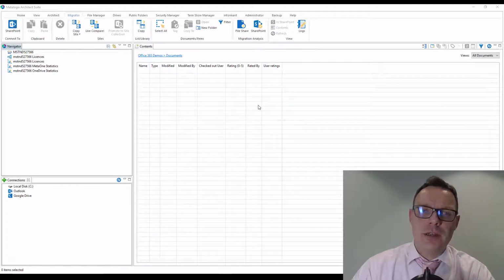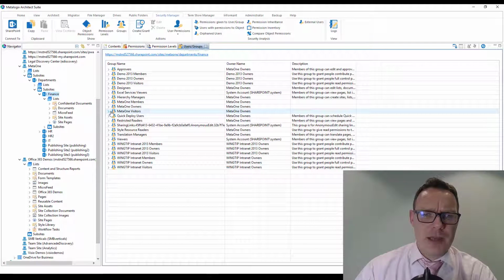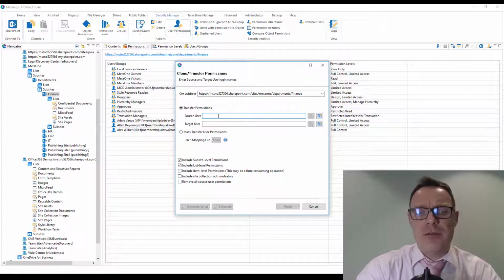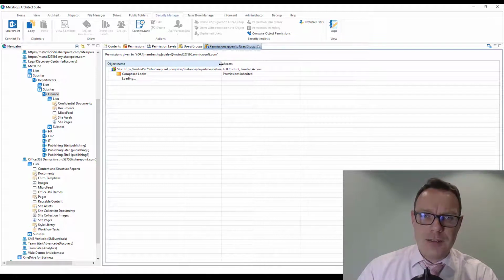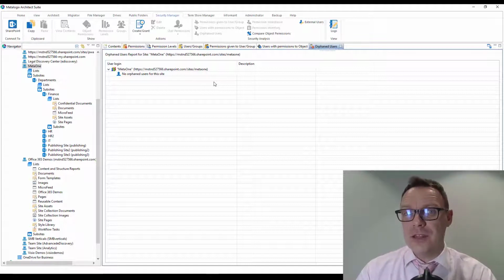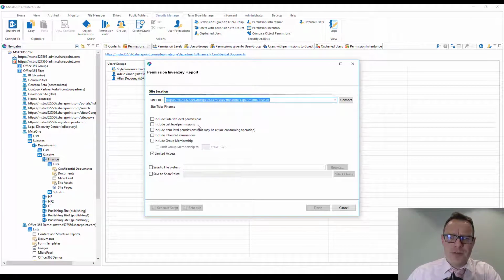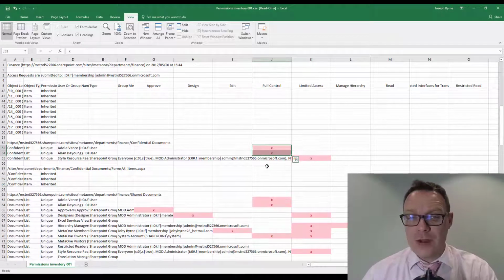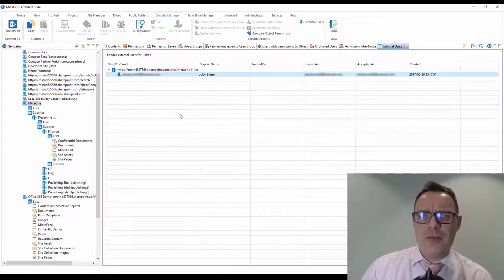EO301 - Managing Permissions and Security